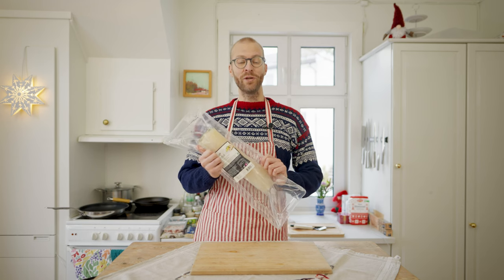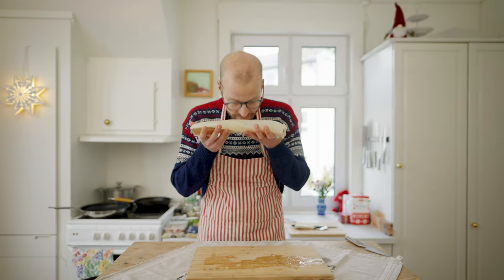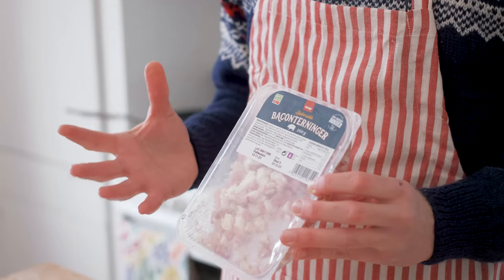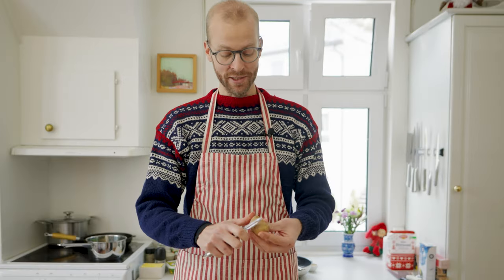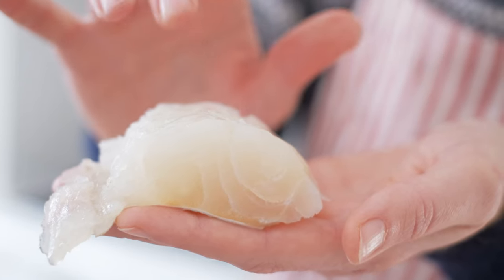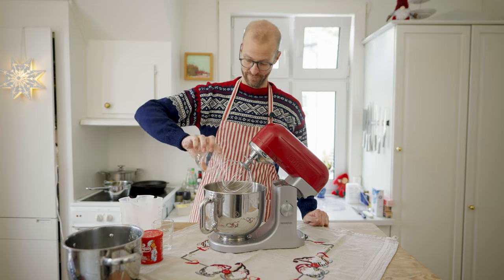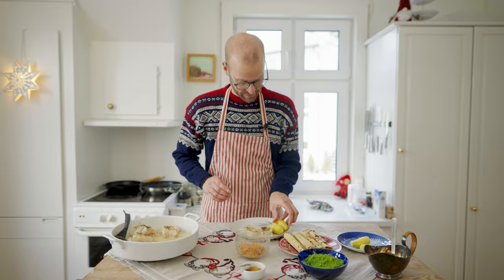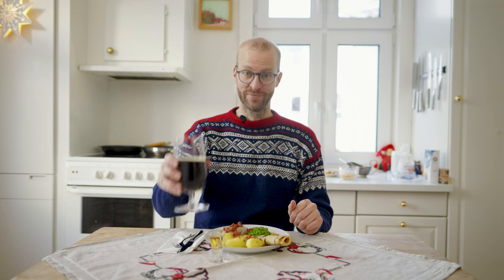How To Cook (and eat) LUTEFISK Norwegian Style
I hope you enjoyed this Lutefisk-episode! Tusen takk, thanks a lot for watching!

Pål

Gear Used to Make My Episodes:
○ Main camera
○ Secondary camera
○ Main gimbal
○ Cell phone gimbal
○ ND filter
○ Camera backpag

Best Deals for Camera Gear
Amazon Top Deals

Sharing YouTube videos about Norway and Scandinavia. Episodes about history, food, travel, language, sailing and more.